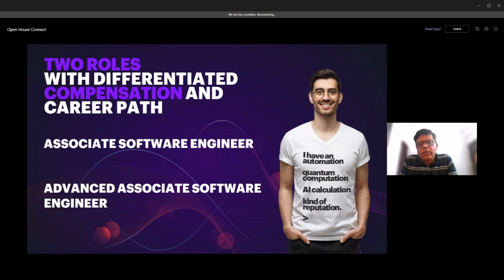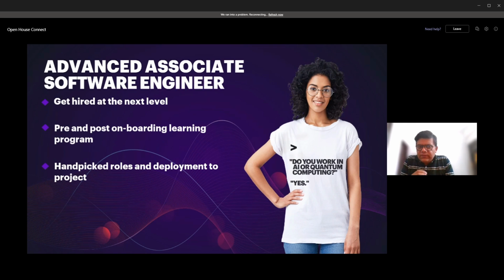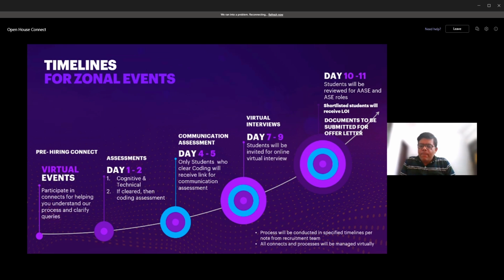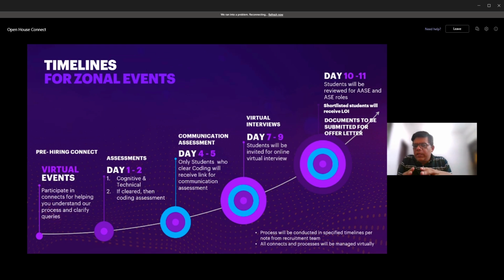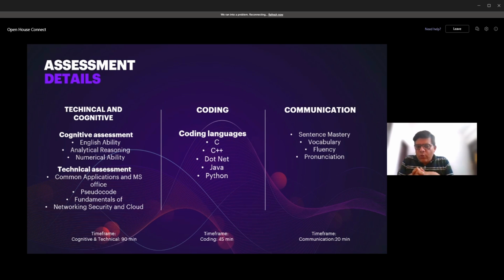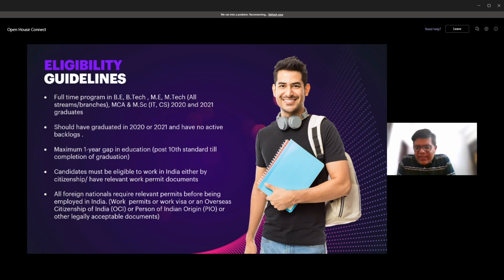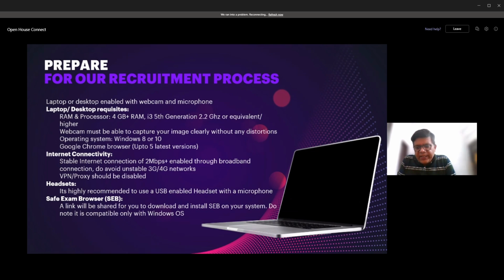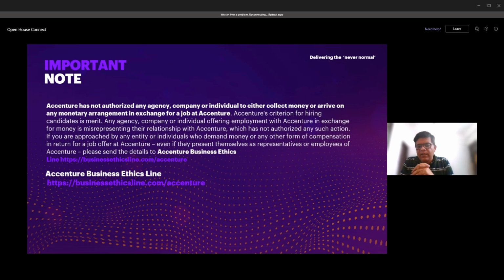Accenture Recruitment Process || Associate Software Engineer || Advanced Associate Software Engineer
Hello Guys,

Find the session links for different companies:-

Here we come up with the third video on our channel.

Accenture in Powered by ingenuity and the incredible diversity of Accenture’s largest talent hub, we combine innovation, intelligence and unmatched expertise to deliver long-lasting value for our clients, people and communities.

This is the Accenture hiring process in detail for two roles with differentiated compensation and career paths. The two roles are as follows :-

1. Associate Software Engineer that offers 4.50 lpa.
2. Advanced Associate Software Engineer that offeres 6.50 lpa.

And if you have any questions please ask in the comment box. I am happy to help you.